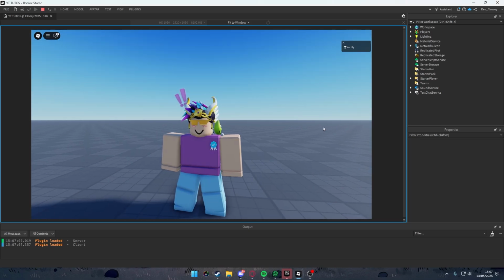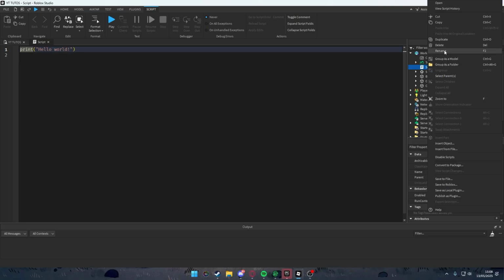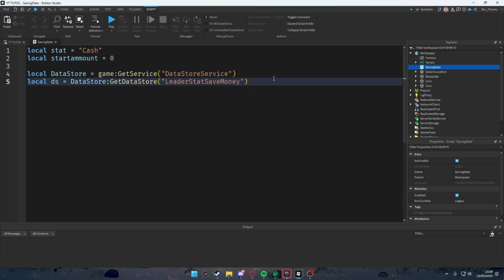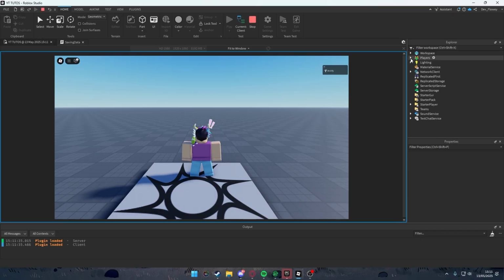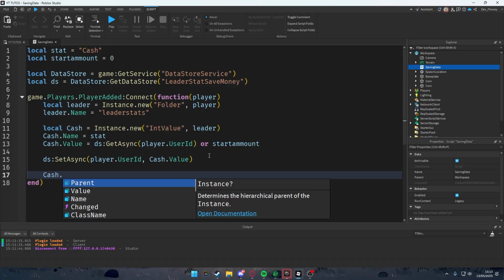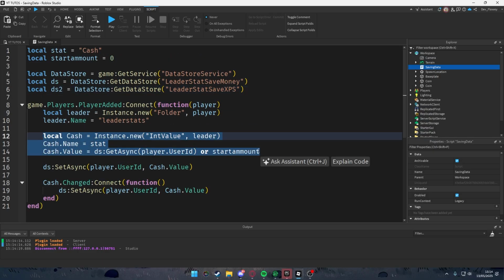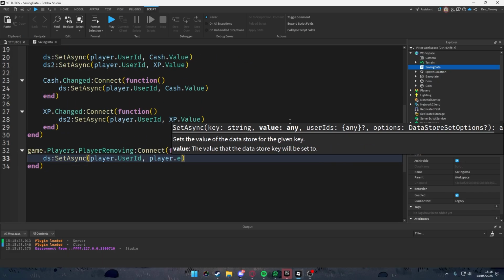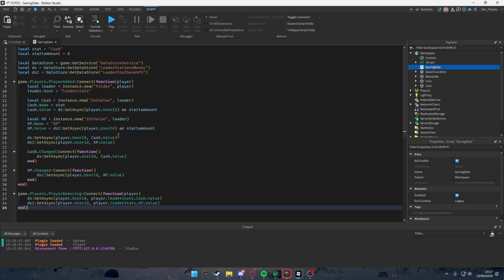Saving Leaderstats in Roblox Studio | Roblox DataStore Tutorial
In this fun and easy Roblox Studio tutorial, I’ll show you how to save your players' Coins and XP using DataStores — so their progress sticks even after they leave and rejoin the game!

Whether you're making a simulator, tycoon, or RPG, saving data is essential — and today, we’ll make it happen with just a few lines of code!

What You’ll Learn:
💰 How to create a coin (cash) system using IntValue
📈 How to add and save XP data
🧠 How to use Roblox’s DataStoreService
⚠️ Bonus: Automatic saving when players leave the game!

Resources & Links:
📌 Roblox Model: [Coming Soon]